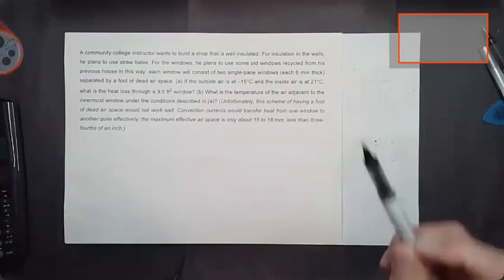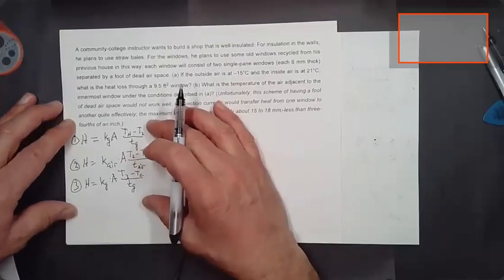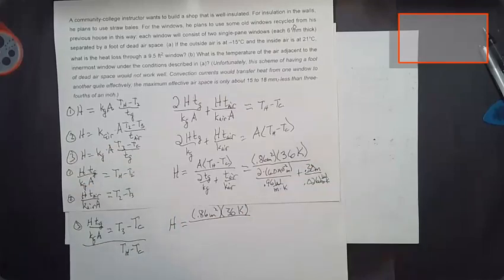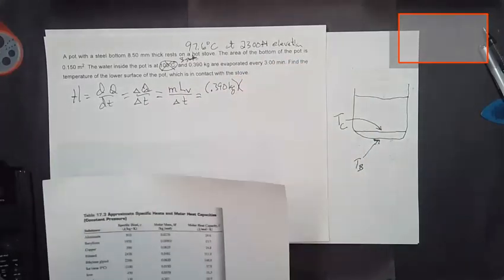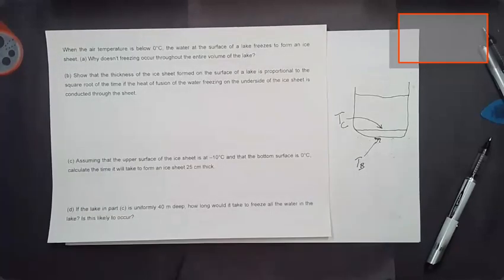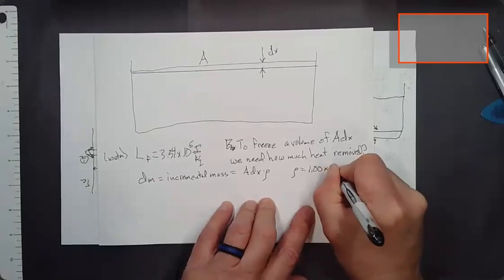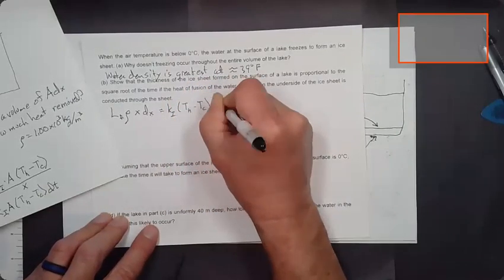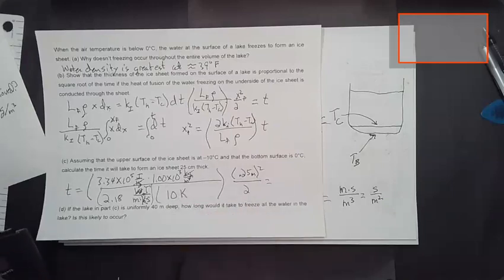Heat Transfer Day 2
A second day of heat transfer problems for students of Engineering Physics. We begin with another dual-pane window problem, then consider some problems that begin to combine heat flow with calorimetry, and introduce time into the mix, eventually finding how long it will take to freeze a lake to a particular depth.